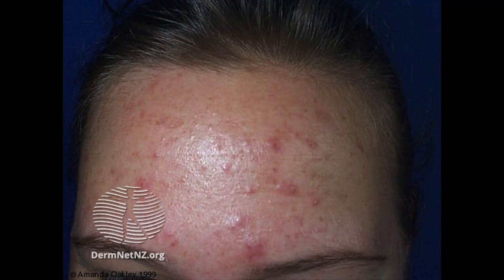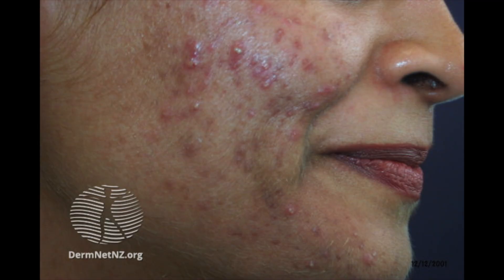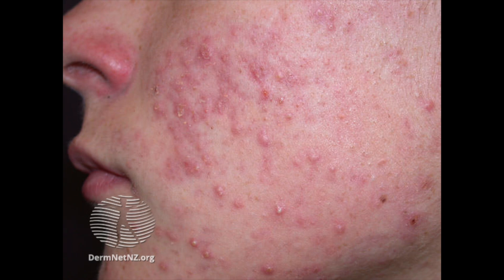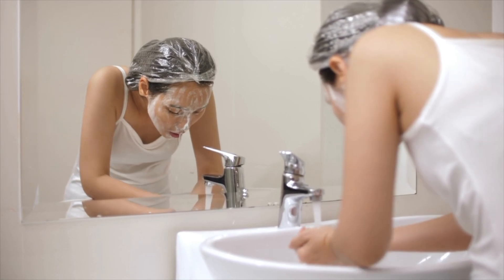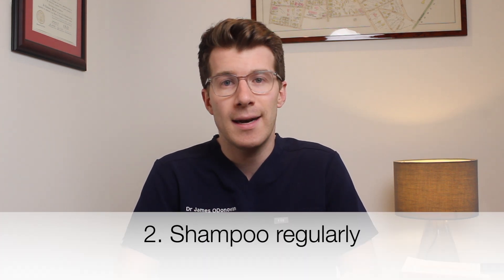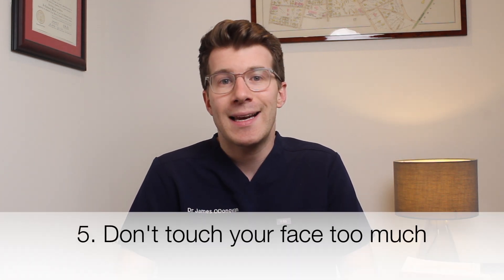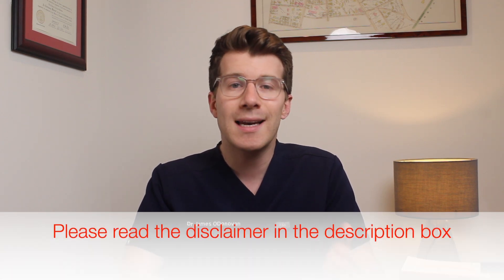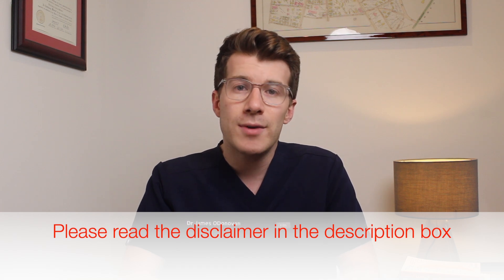Doctor discusses ACNE IN PREGNANCY - top tips for HOME MANAGEMENT PLUS TREATMENT and things to AVOID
In this video Dr O'Donovan explains ACNE IN PREGNANCY, including how to try help manage it at home and what treatments you can consider using as well as those to avoid.